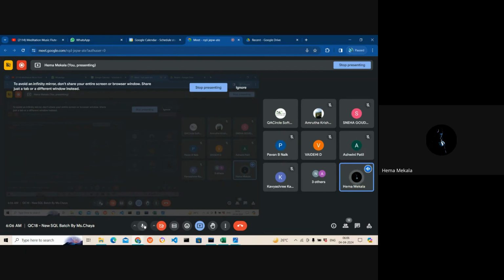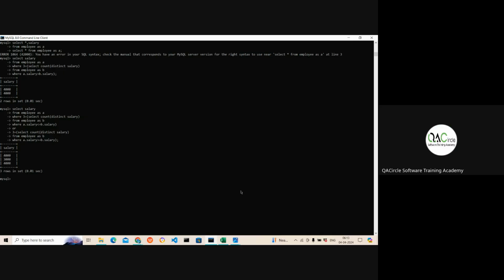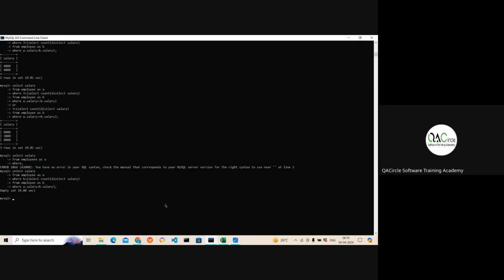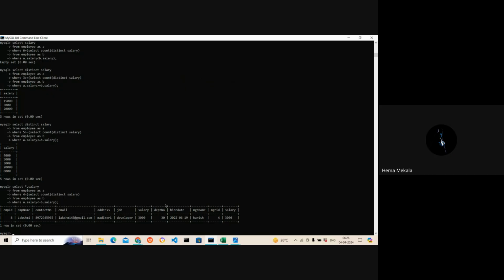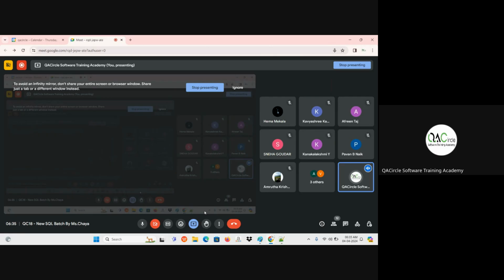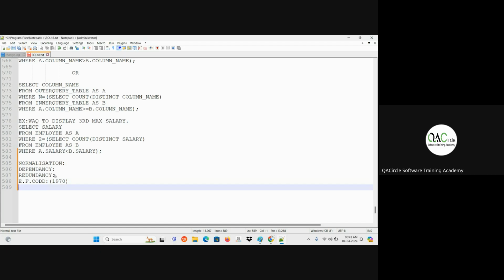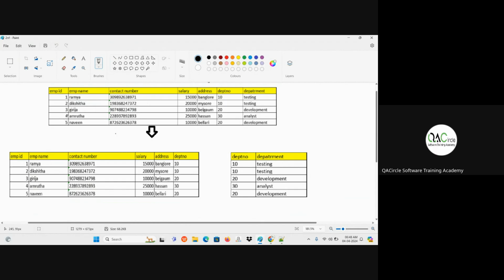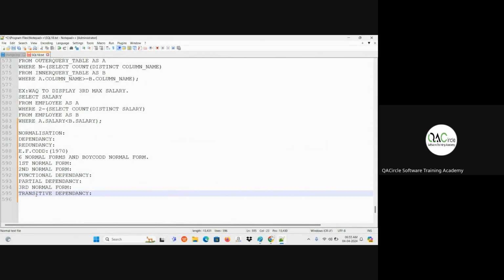MySQL Session Day-31